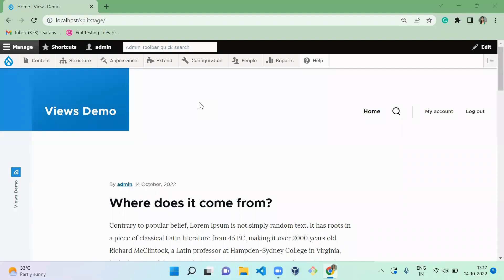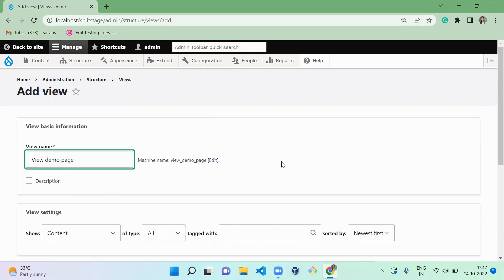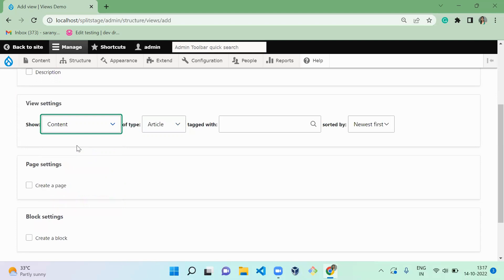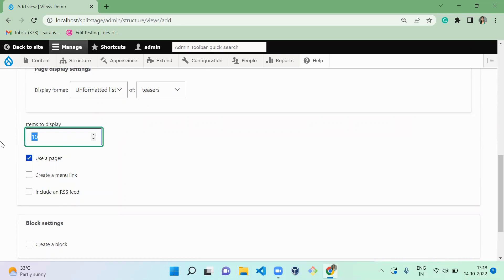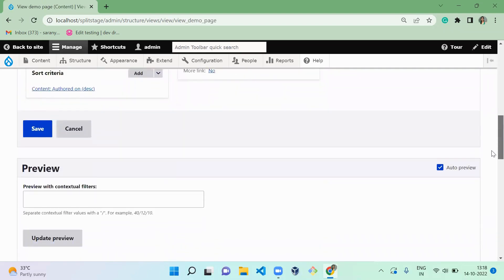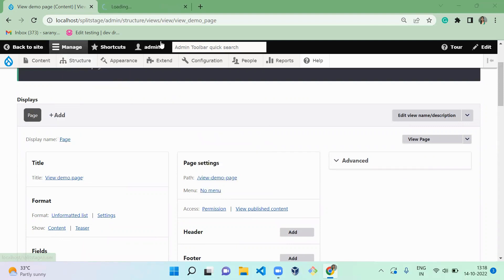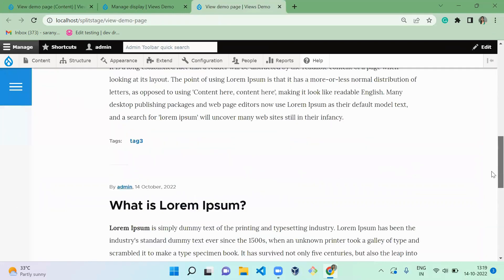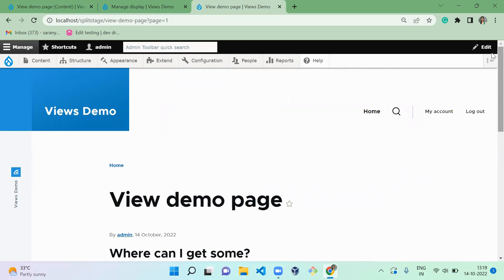How to create a page by using views Drupal 9, Drupal 8 | D4Drupal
This video contains how to create a page with views in Drupal 8, Drupal 9